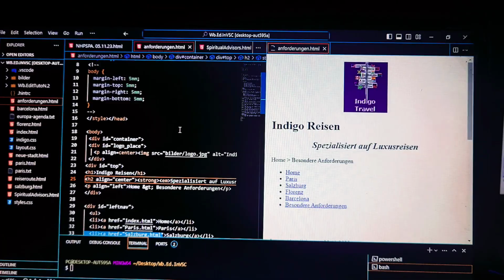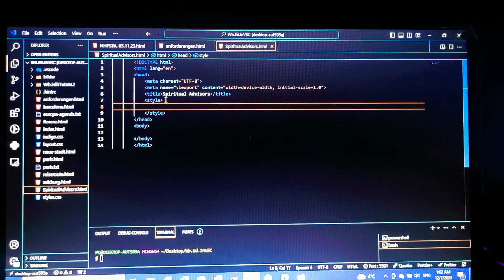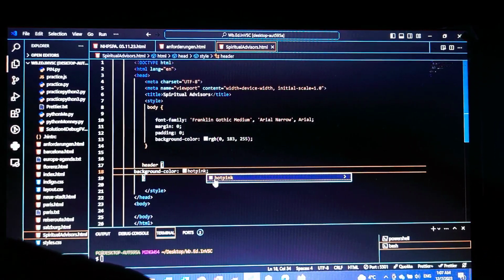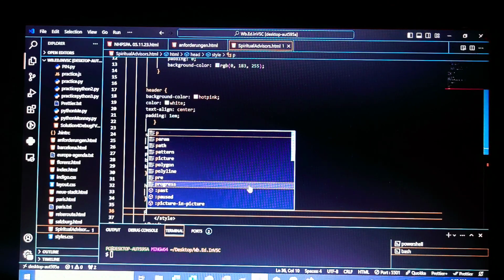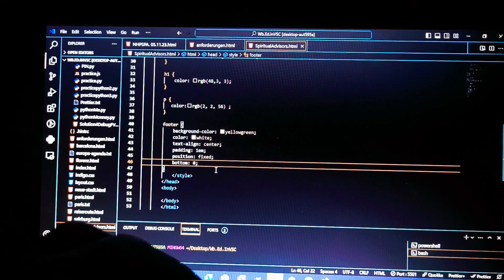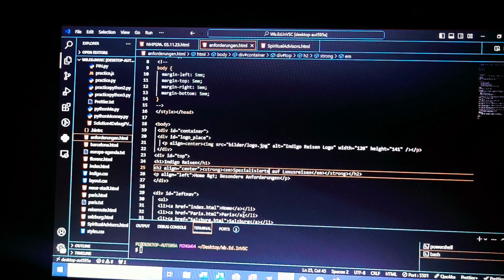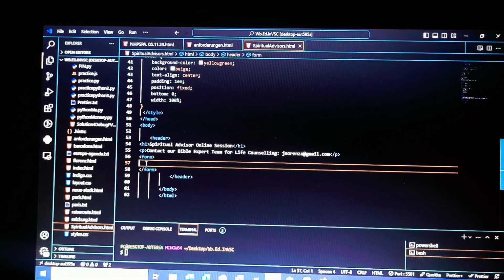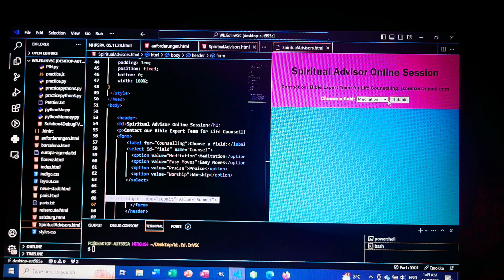Trilingual ECDL E-Learn. Tuto. Web Editing /VSC N.2:1 in German, English, French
Web Editing with Visual Studio Code,  i give  you an easy Keywords German English & French Translation of the topic. We  finished our Demo Test of 32 questions last time.Today we start the creation of our own 1st website

Get my 1st Trilingual Paperback Book & E-Book called: Love's Divine Journey